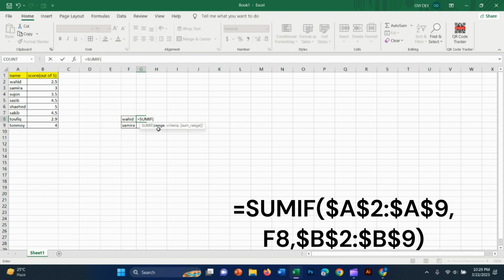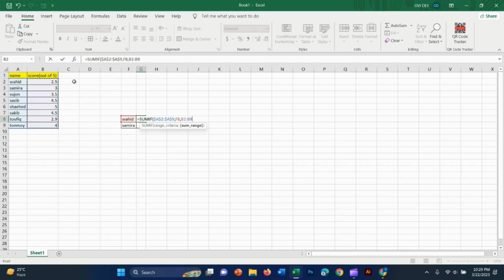Sum if formula in Excel || Microsoft Excel | Practice for Skill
Hello guyz. This is my new video. I am still learning and share with you guyz.If you like this video please tell me which part or if you don't so please tell me what can i improve in this video?